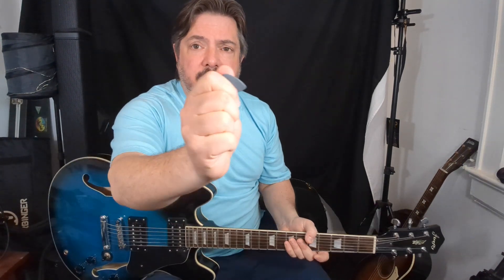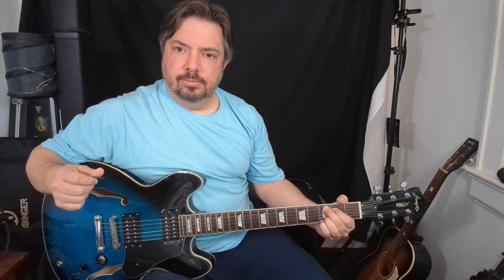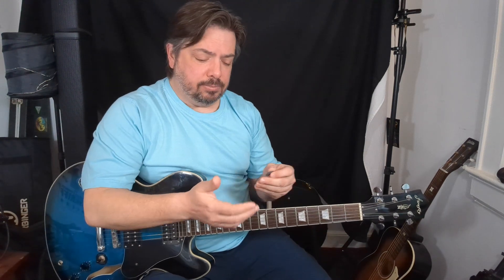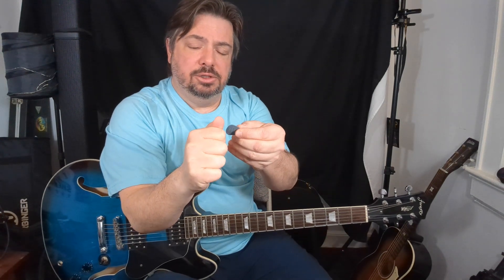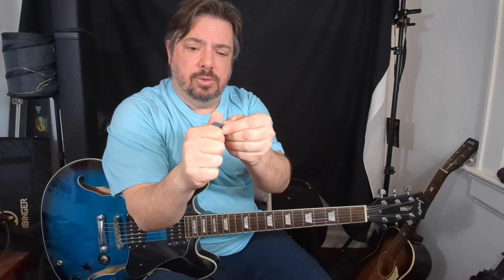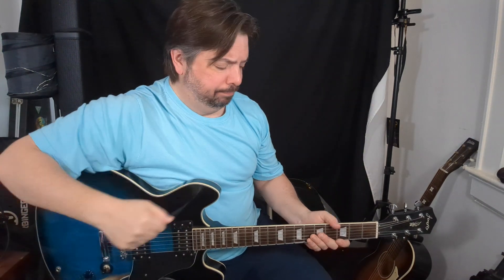How to hold the guitar pick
Amplifiers:
- Spark Go by Positive Grid
- Fishman Loudbox Mini
- Orange Crush Mini 3 Watt amplifier
- Spark 40 Amplifier
- NUX Mighty Lite Amplifier
- WEGROWER mini 5 watt amplifier

Electronics Gear
- Minolta Pro Shot 20 – Amazon

Guitars
- Gretsch G5410T Rat Rod
- Danelectro Stock 59

Guitar Pedals
- Lekato Cube Baby – Amazon

- Fishman Platinum PRO EQ DI Preamp Pedal
- Boss SD1 Super Overdrive Pedal - Amazon
- Boss DS-1 Distortion Pedal - Amazon
- Boss CH-1 Super Chorus - Amazon
- Tone City Sweet Cream Overdrive Pedal - Amazon
- TC Electronic Flashback Delay Pedal - Amazon
- TC Electronic Hall of Fame Pedal – Amazon
- TC Electronic Spark Mini Booster – Amazon
- Donner Morpher Distortion Pedal – Amazon
- MXR Custom Badass ’78 Distortion Pedal – Amazon
- Electro-Harmonix Pitch Fork – Amazon

Studio
- Alston Lighting Kit
- HYJ-INC Photo Backdrop kit
- Aikela Wireles Microphone kit
- Eicaus Tripod

Lesson Books
- Chord Chemistry by Ted Greene
- Modes In Motion by Lucien Nocelli
- Hal Leonard Guitar Tab Method Book 1, 2 and 3